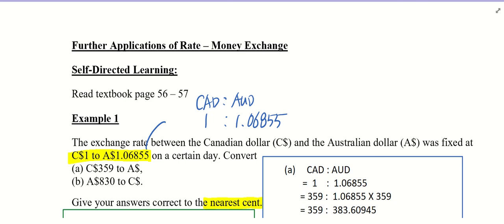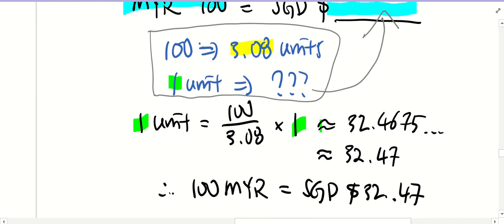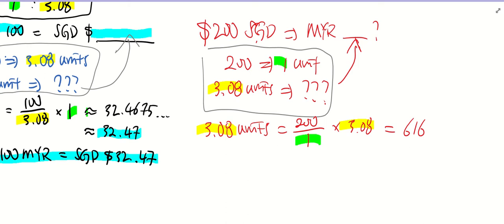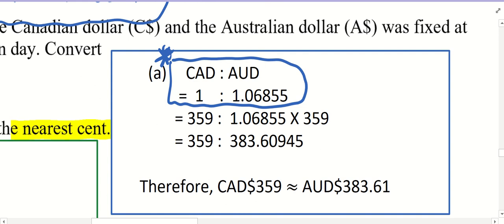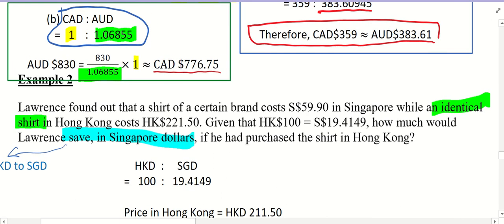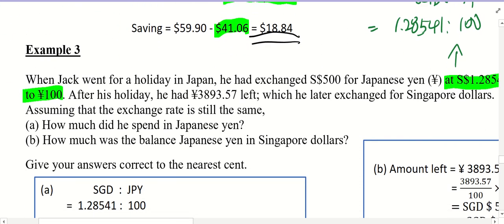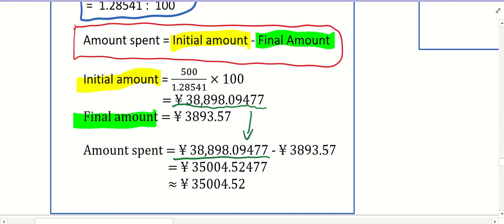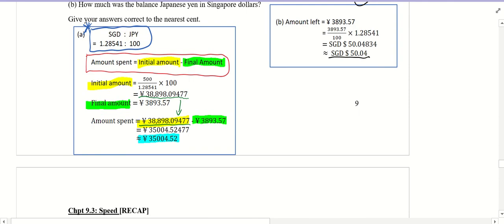Chapter 9 Exchange Rate